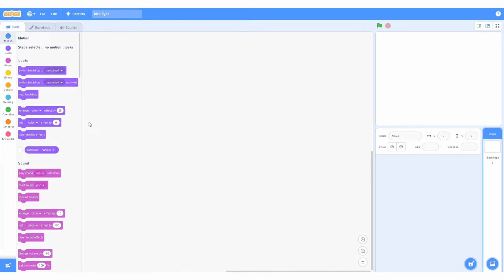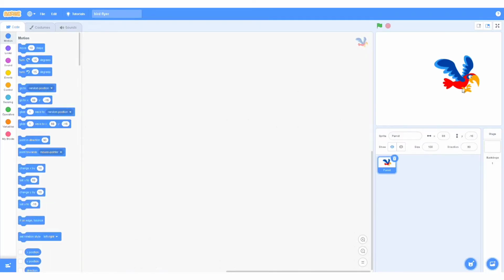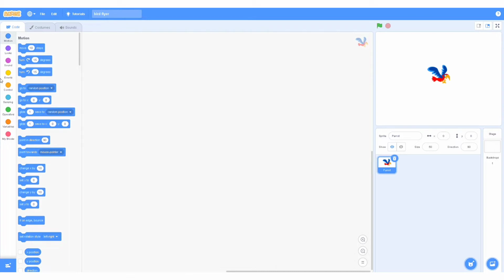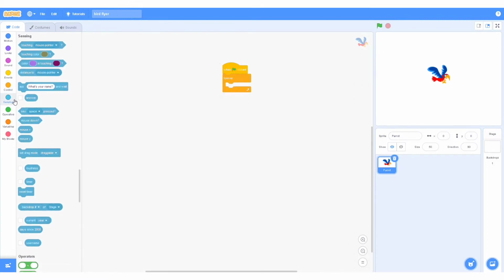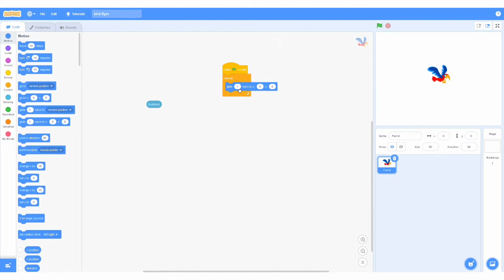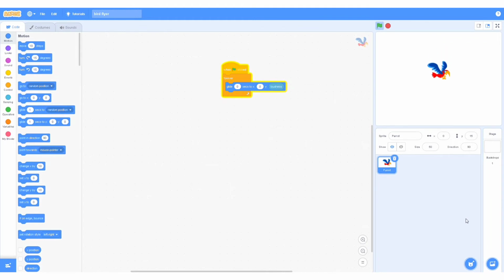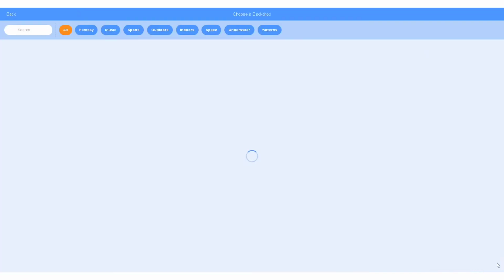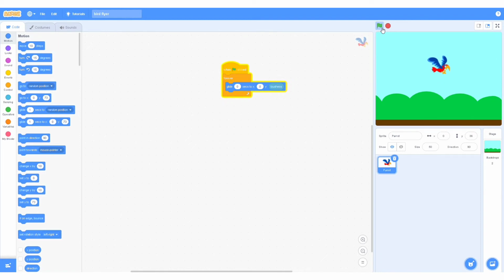SCRATCH BIRD FLYER GAME TUTORIAL FOR BEGINNIERS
IN LAST VIDEO WE HAD EMBEDDED A SCRATCH GAME IN OUR APP SO KNOW IN THIS VIDEO YOU CAN KNOW HOW TO MAKE A SIMPLE SCRATCH GAME IN THIS VIDEO YOU WILL LEARN TO MAKE A BIRD FLYER GAME USING THE LOUDNESS